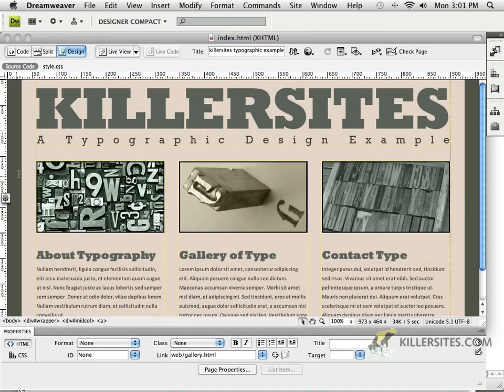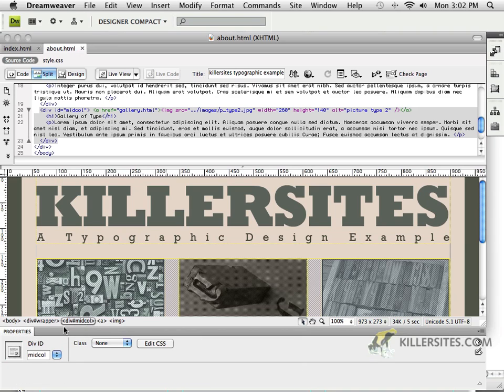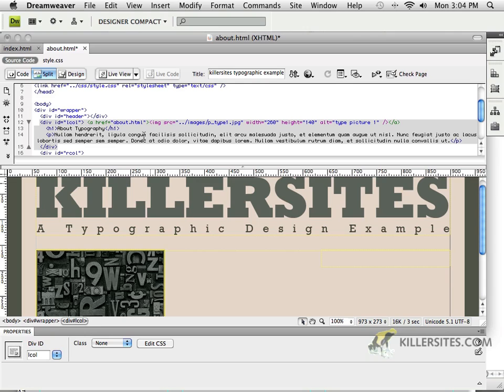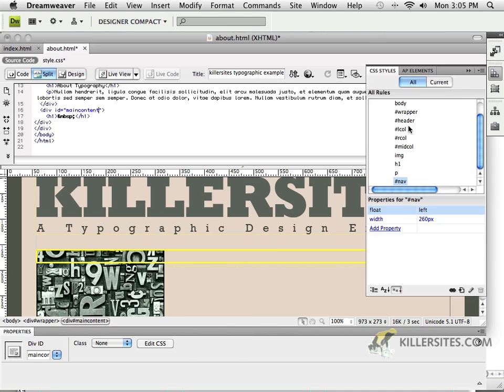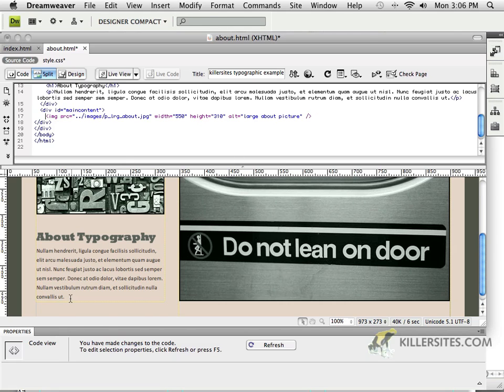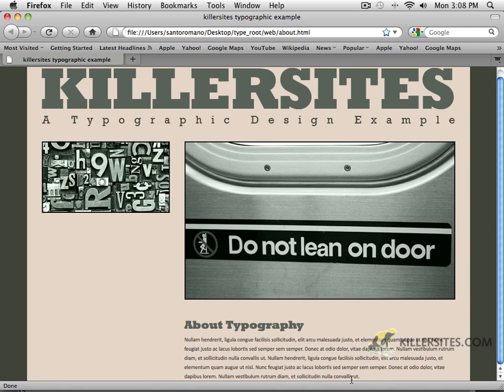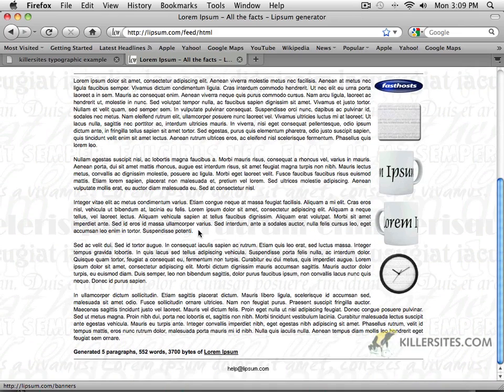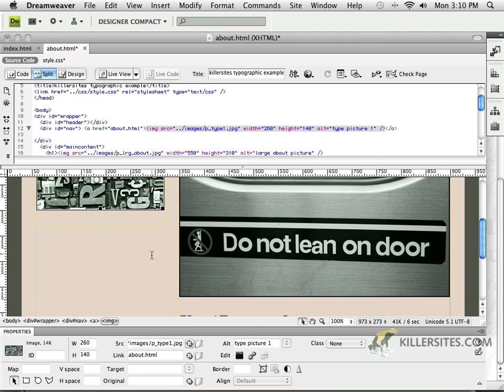Photoshop for the Web - Two Column About Page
In this video tutorial, we show you how to create a 2 column about page using Dreamweaver. From our Photoshop for the Web course.